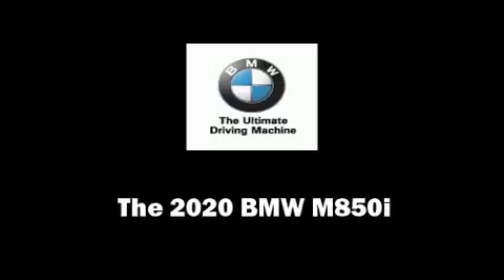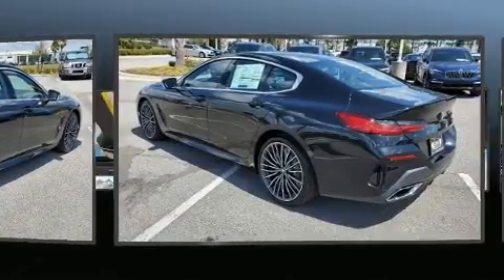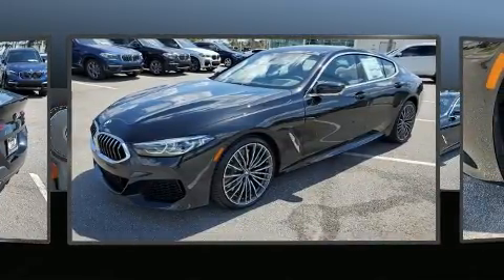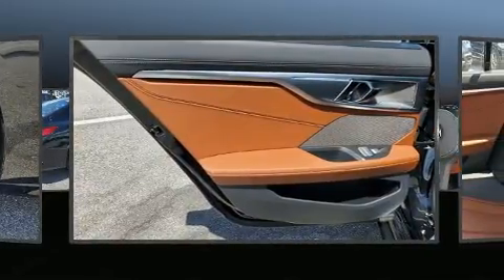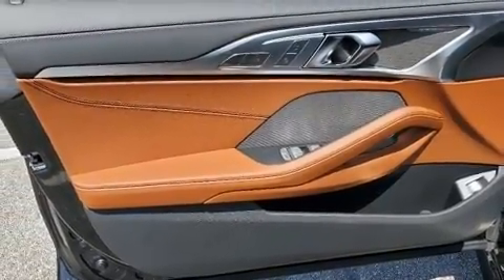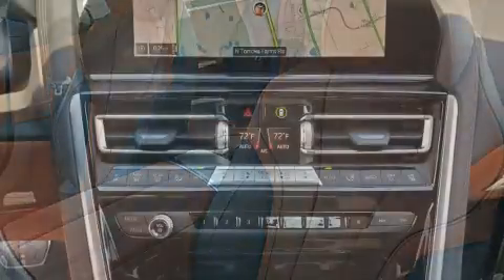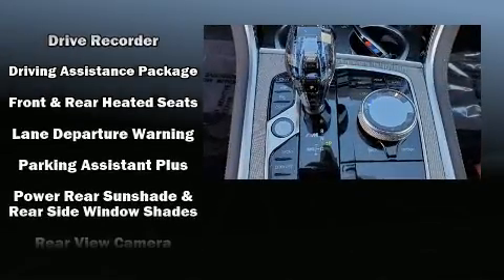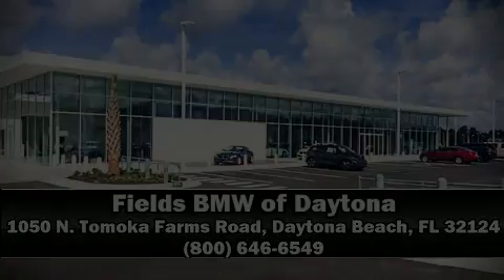2020 BMW 8 Series xDrive in Daytona Beach, FL 32124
1050 N. Tomoka Farms Rd.

Come test drive this 2020 BMW M850i. This 4 door, 5 passenger coupe is ready to drive off the showroom floor! BMW made sure to keep road-handling and sportiness at the top of it's priority list. The engine breathes better thanks to a turbocharger, improving both performance and economy. BMW prioritized handling and performance with features such as: power trunk closing assist, a tachometer, a leather steering wheel, an automatic dimming rear-view mirror, an outside temperature display, automatic dimming door mirrors, and seat memory. Rear passengers enjoy the seat heating functionality, keeping them warm during the winter months. The unique heads-up display projects vehicle information onto the windshield, including speed, gear selection and engine speed. Drivers benefit by not having to take their eyes off the road. Audio features include an AM/FM radio, A 20 gigabyte hard drive, and 16 speakers, providing excellent sound throughout the cabin. BMW also prioritized safety and security with features such as: head curtain airbags, front side impact airbags, traction control, brake assist, ignition disabling, an emergency communication system, and 4 wheel disc brakes with ABS. You'll never lose visibility with rain sensing wipers, which activate automatically when the drops start to fall. Our sales reps are extremely helpful & knowledgeable. They'll work with you to find the right vehicle at a price you can afford. Please don't hesitate to give us a call.